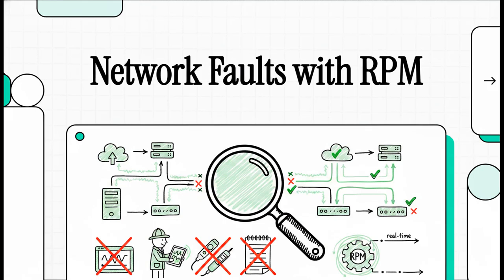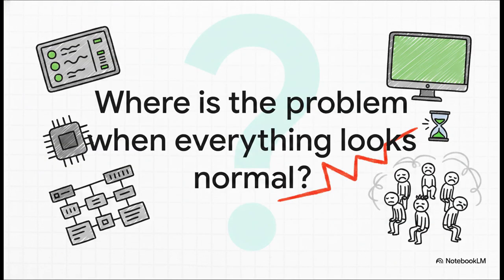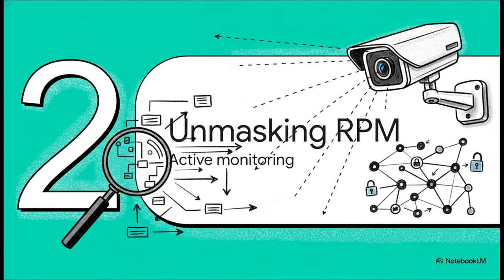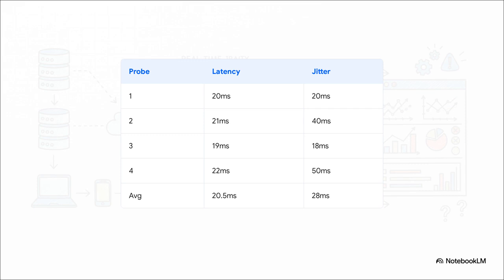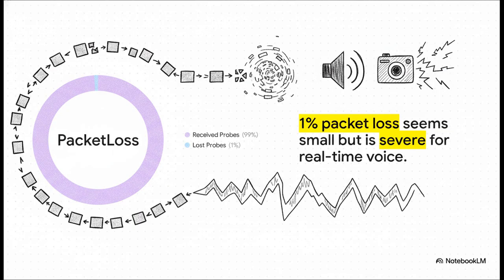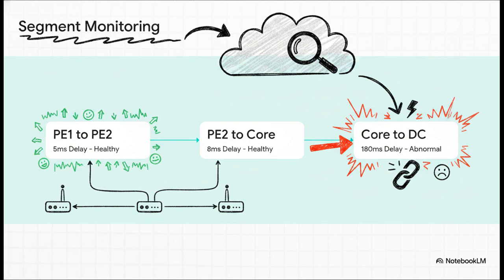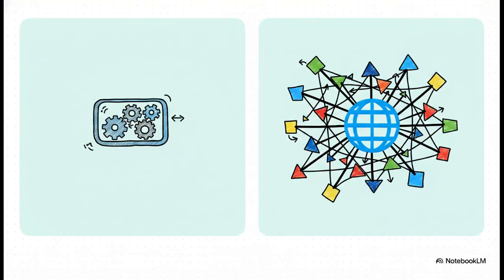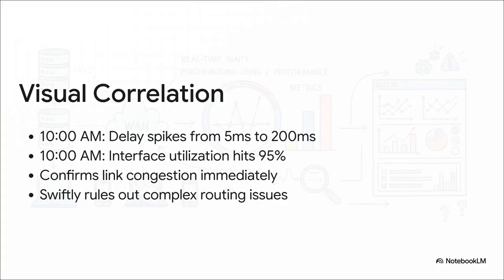network faults with RPM